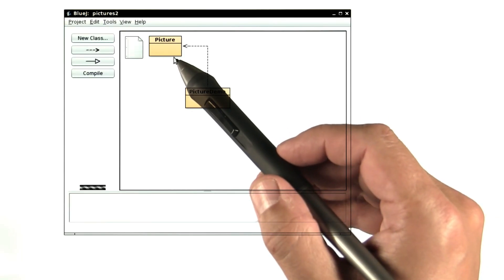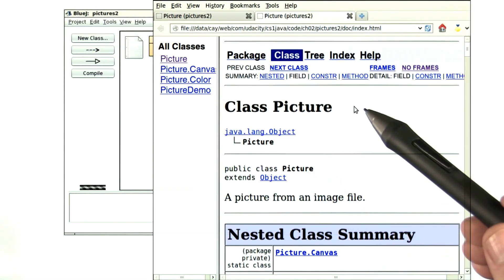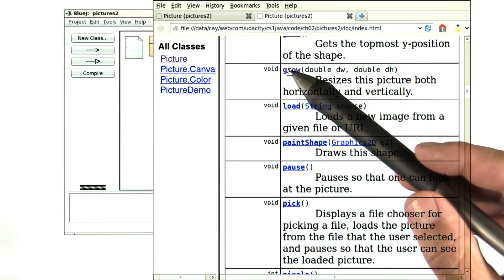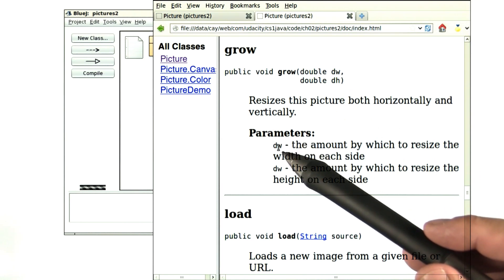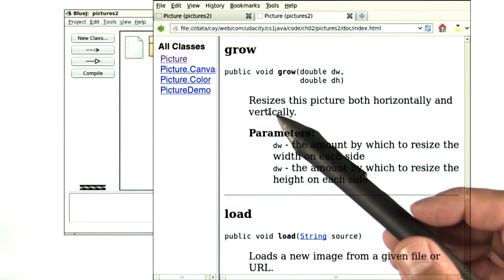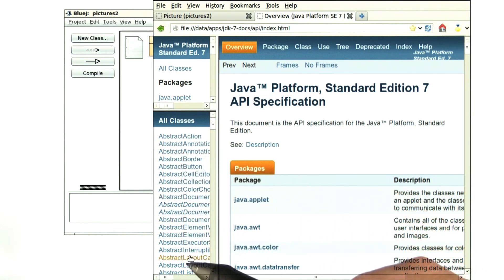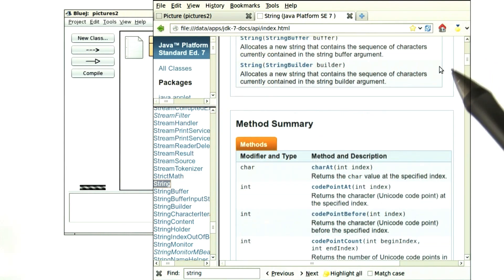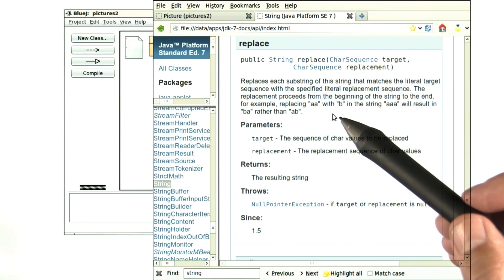Public Interfaces 2 - Intro to Java Programming